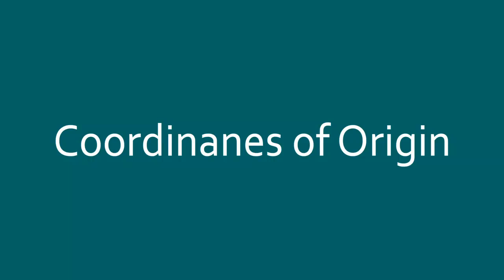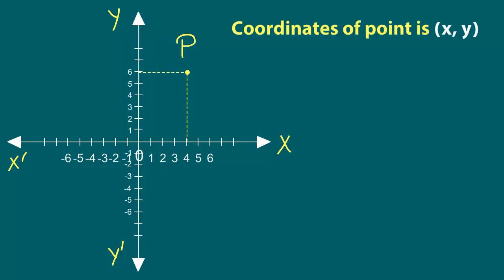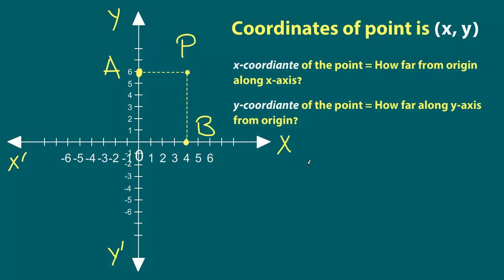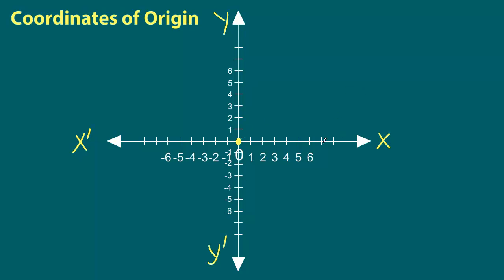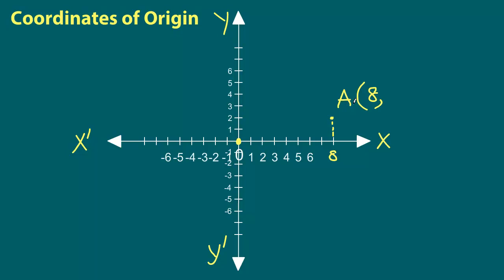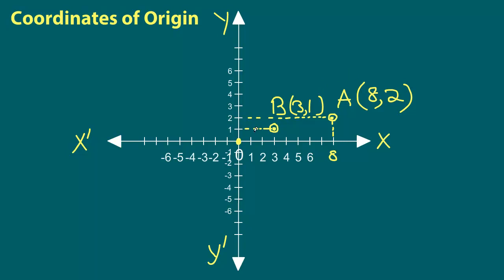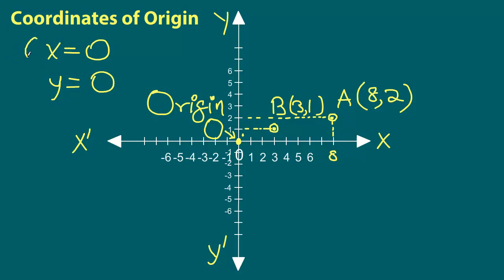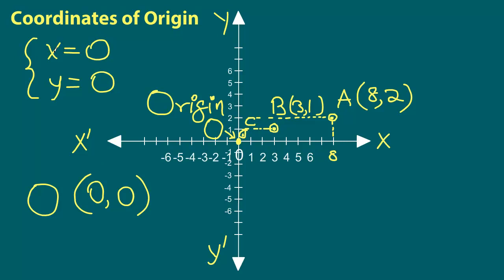Coordinates of Origin